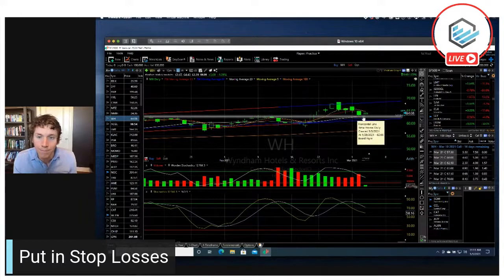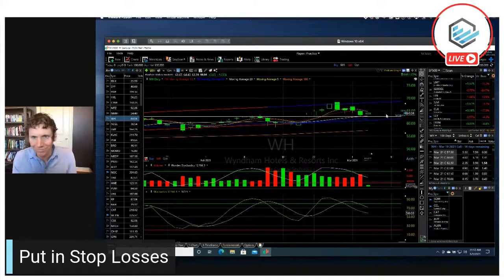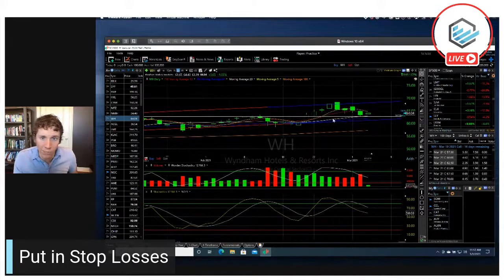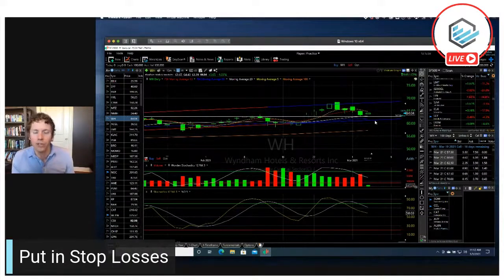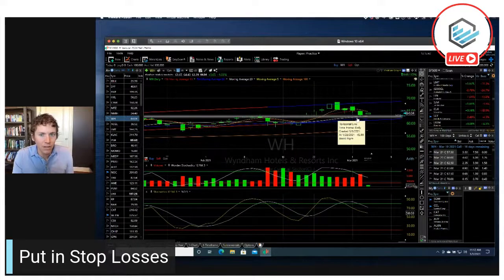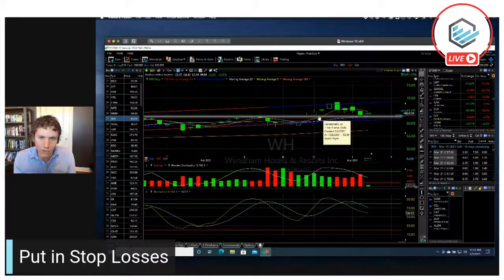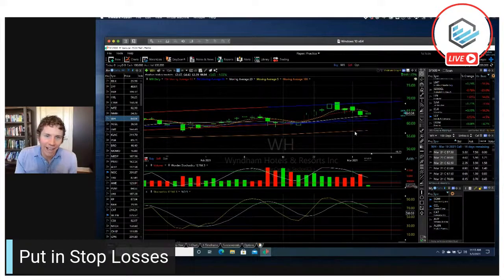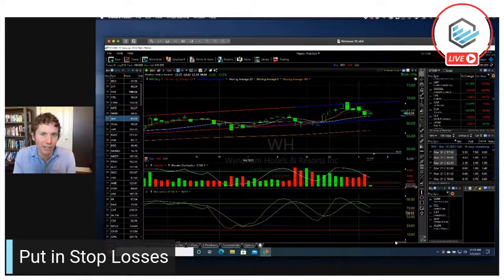Protect Your Capitol: Live with Coach Dave Huber!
Join us for a special live stream with Coach Dave Huber as he discusses Protection Points To Protect Your Capitol!